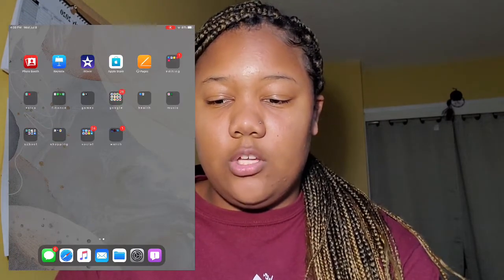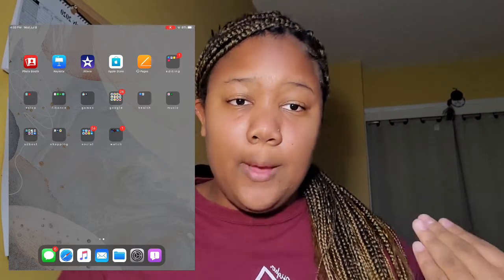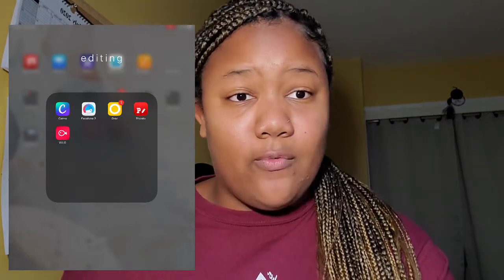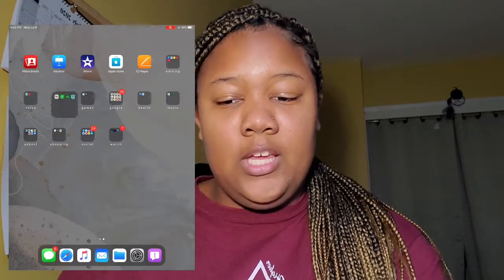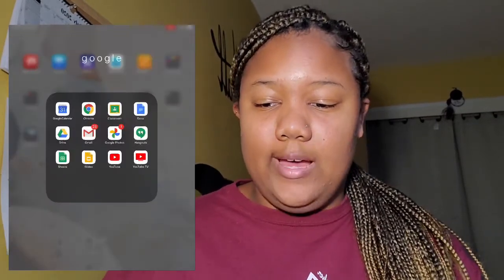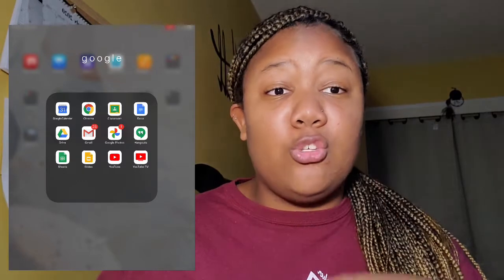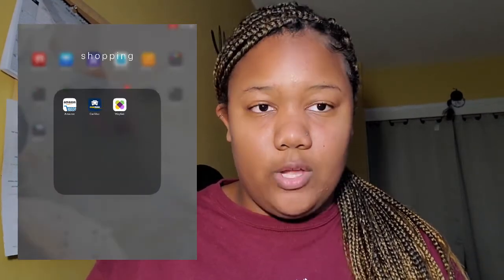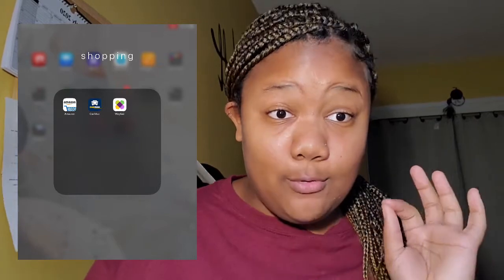what’s on my ipad 7th generation // MUST have productivity + notetaking apps for COLLEGE students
⇩OPEN ME⇩

hello everyone! in today's video, i wanted to sit down and talk about all of the apps, especially productivity and notetaking, i use on my 7th generation ipad. i recently just got this ipad for christmas and have been utilizing it for all of my schoolwork. i hope you enjoy :)

✰ MUSIC USED ✰
intro credit: eva grace

SOCIALS

FAQs:

where i'm from: bay area, ca
education: alabama a&m university | computer science
age: 18
height: 5'9
camera i use: galaxy s10+
editing software: imovie